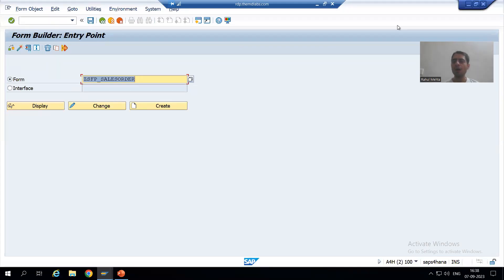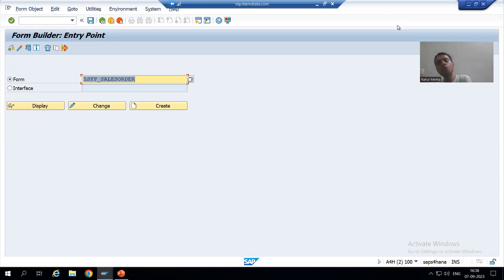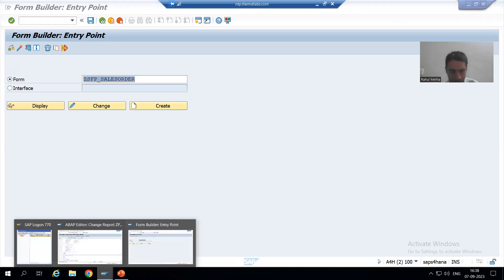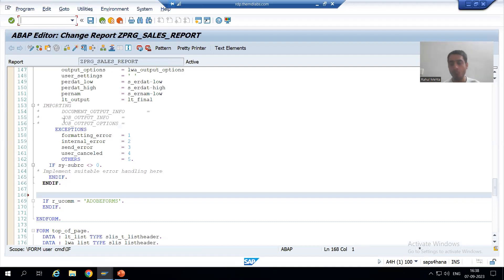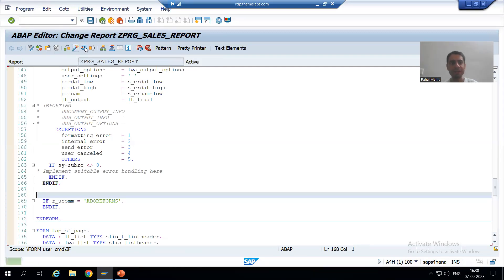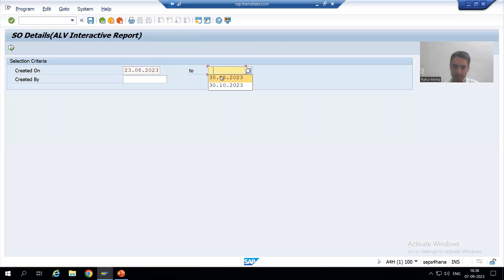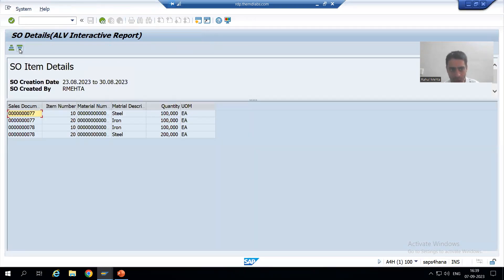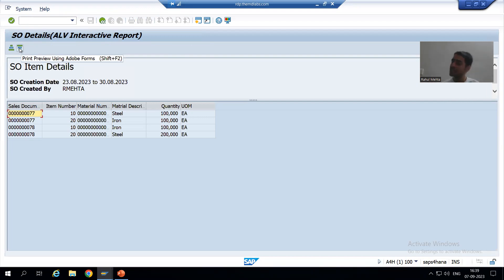52 - Sample Project Case Studies - Sales Order Report Part52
-Called the Function Modules FP_JOB_OPEN , FP_FUNCTION_MODULE_NAME, FP_JOB_CLOSE In the User Command Subroutine of the Program.